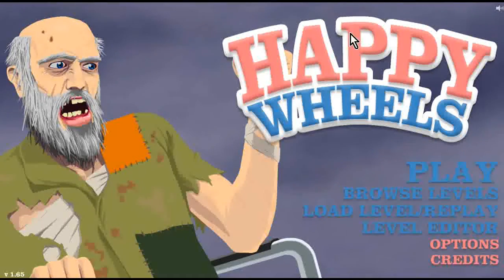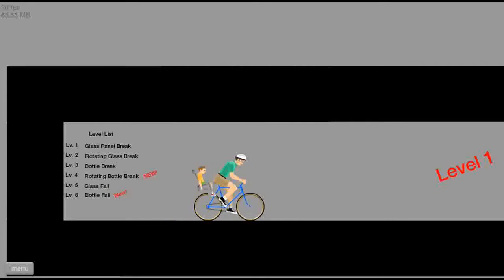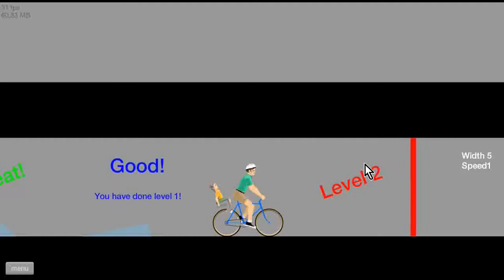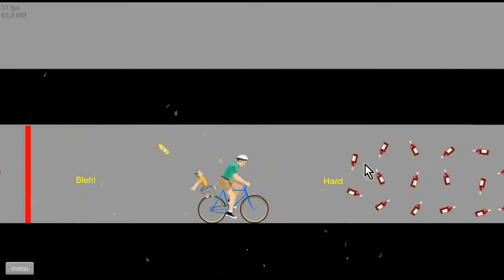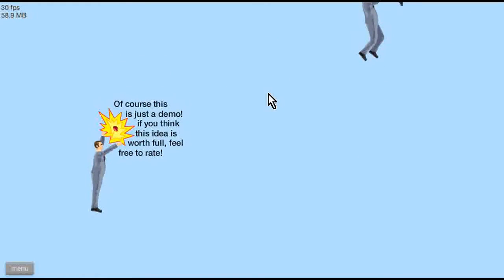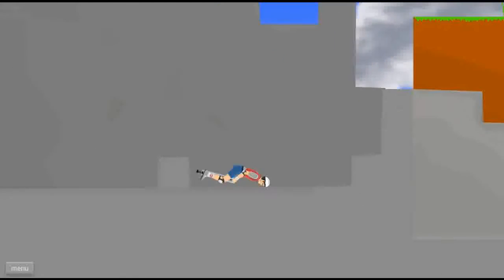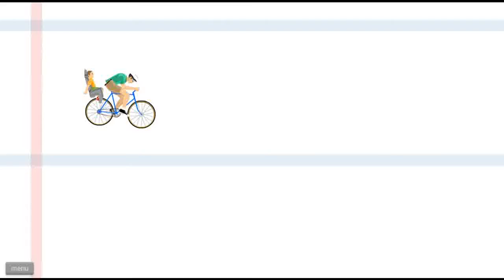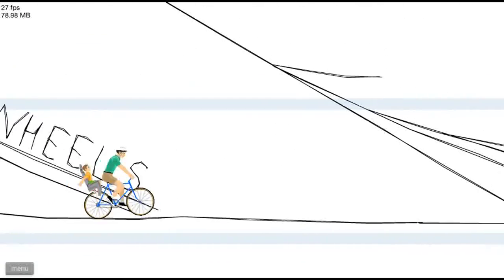Happy Wheels - Episode 1 - MINECRAFT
Minecraft in Happy Wheels?!?!?!?!?!